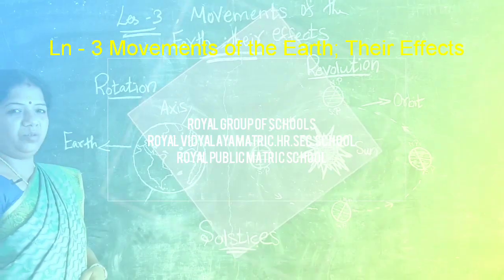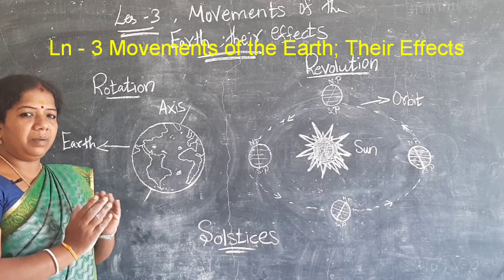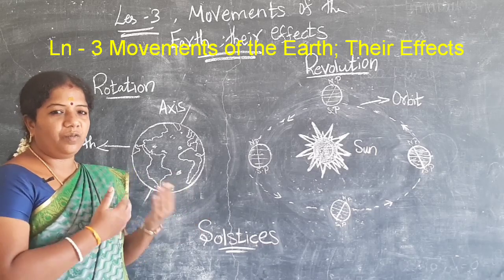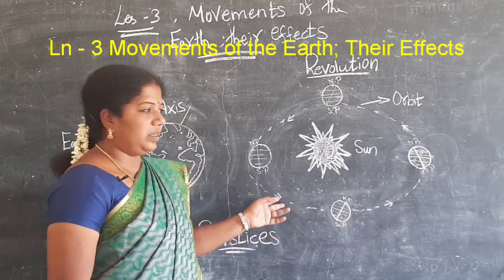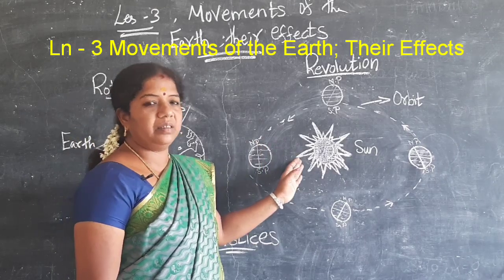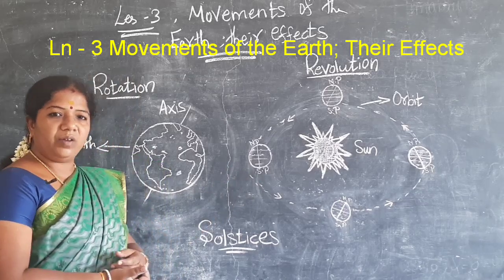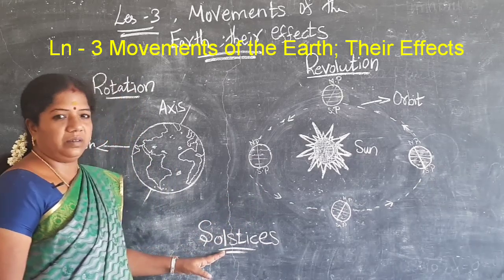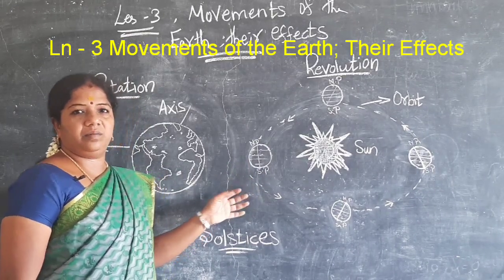Online class 5 | Science | Lesson 3 | Movements of the earth; their effects | Royalgroupofschools